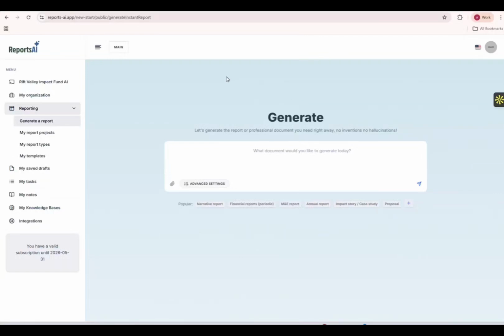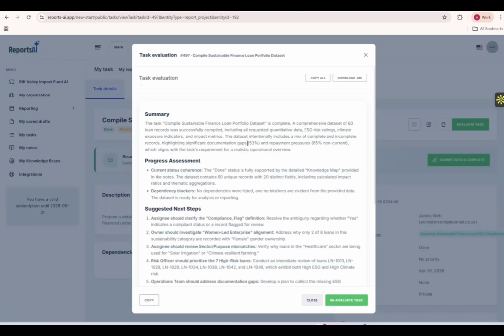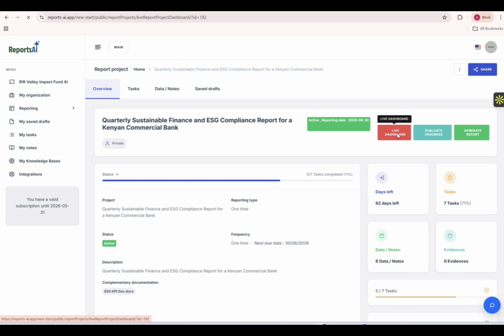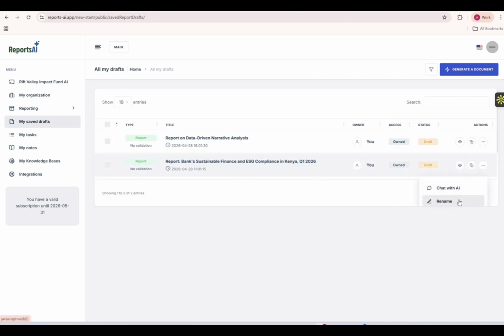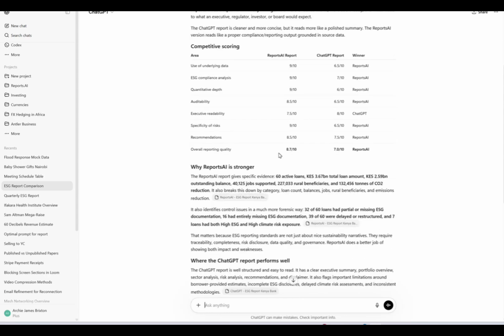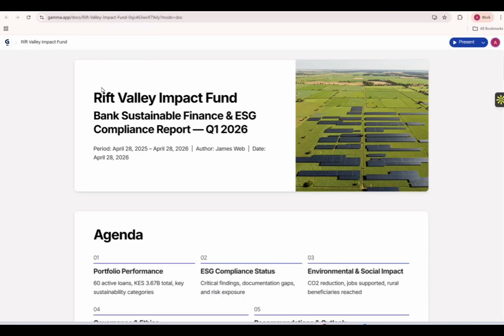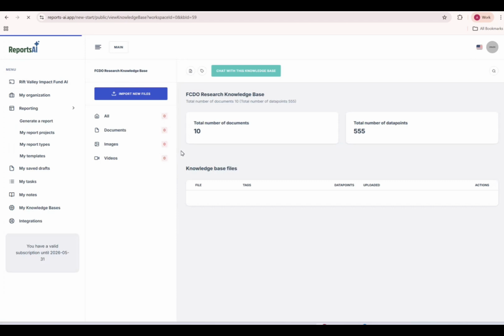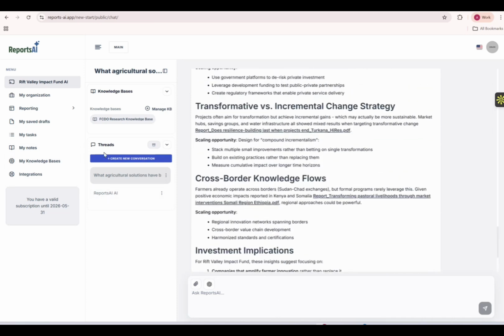ESG & Sustainability Reporting with ReportsAI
Transform messy ESG data into audit-ready sustainability reports with AI built specifically for high-stakes reporting workflows.

In this demo, we showcase how ReportsAI helps organisations manage the full ESG and sustainability reporting lifecycle — from data collection and validation to deep analysis, dashboards, audit-ready reports, and executive presentations.

Unlike generic AI tools that produce surface-level summaries, ReportsAI is designed for complex reporting environments where accuracy, traceability, compliance, and data quality matter.

In this video you’ll see how ReportsAI helps teams:

• Manage multiple ESG and sustainability reporting projects in one place
• Collect structured and unstructured data from across the organisation
• Validate uploaded data against reporting requirements and KPI frameworks
• Detect gaps, inconsistencies, and data quality risks early
• Generate live dashboards grounded in real project data
• Chat directly with project data using AI
• Create detailed ESG and sustainable finance reports
• Produce audit-ready outputs with deeper evidence-based analysis
• Collaborate on reports with internal and external stakeholders
• Instantly convert reports into presentations, dashboards, visuals, summaries, and more
• Build institutional knowledge bases from documents, spreadsheets, interviews, PDFs, and other file types
• Keep sensitive organisational data secure with no training on your data

This demo also includes a direct comparison between ReportsAI and generic AI-generated ESG reports — highlighting why deeper contextual understanding and structured workflows matter for compliance-heavy reporting environments.

Perfect for:

Banks and financial institutions
ESG and sustainability teams
Impact investors
NGOs and development organisations
Audit and compliance teams
Donor-funded programmes
Organisations managing complex reporting requirements

ReportsAI helps organisations turn scattered data into trusted insights, stronger reporting, and smarter decisions.